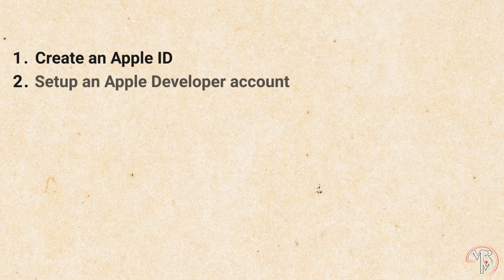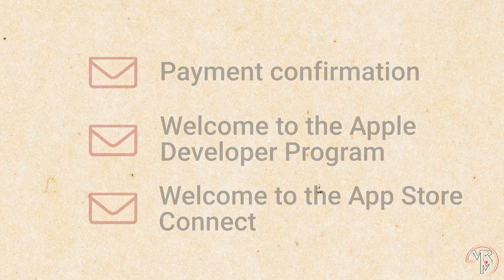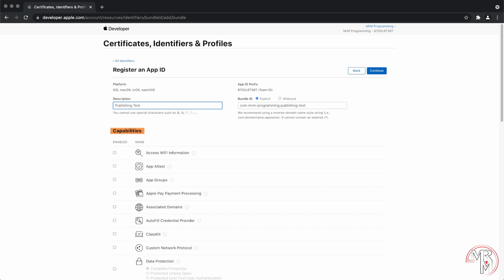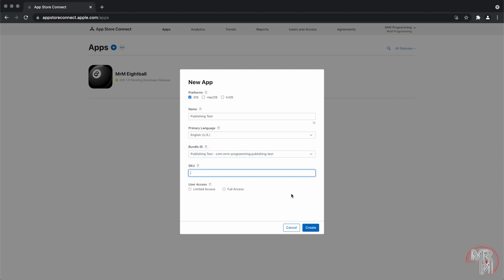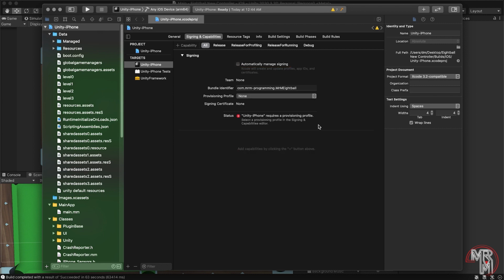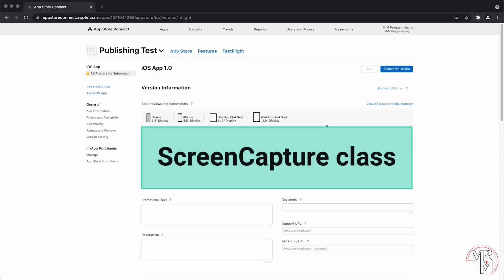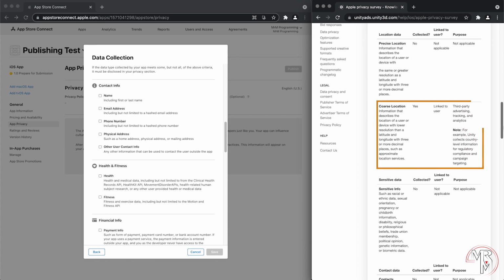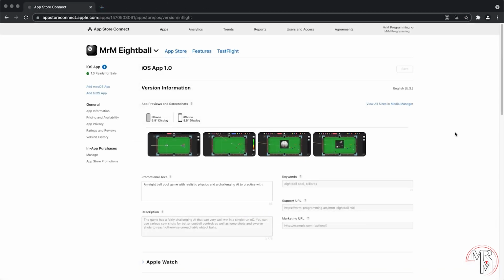Publishing a Unity Game to App Store in 2021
In this video, we will publish a game made in Unity to Apple's App Store. We will walk you through the entire process of publishing a game made in Unity, including creating an Apple Developer Account, issuing a certificate and provisioning profile for the app, building the app in Xcode and uploading it to App Store. We will also cover the privacy and data collection part for the App Store listing.

Chapters:
00:00 Intro
01:25 Publishing process overview
01:57 Creating an Apple ID
03:05 Setting up an Apple Developer account
05:23 Creating a distributions certificate, app ID and provisioning profile
11:12 Creating game listing in App Store Connect
13:21 Building and uploading the game to App Store Connect
18:28 Completing app submission
26:16 Publishing the game
27:37 Wrap-up

How to publish games to App Store